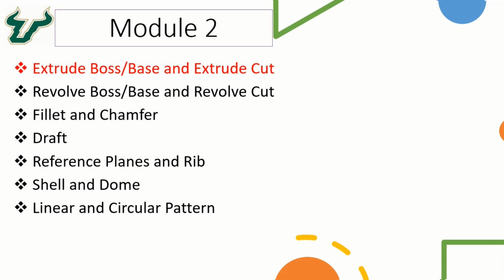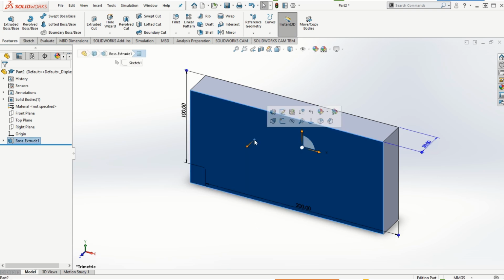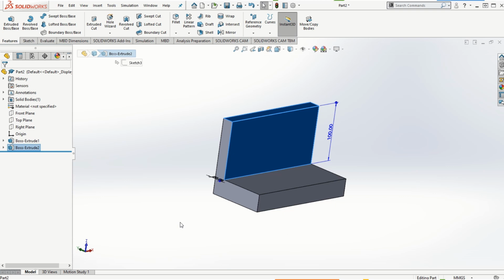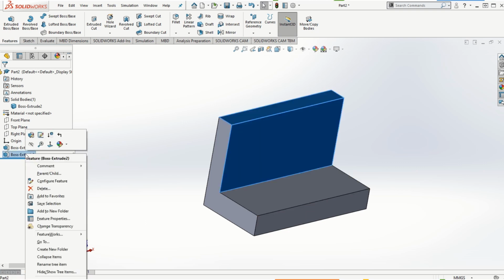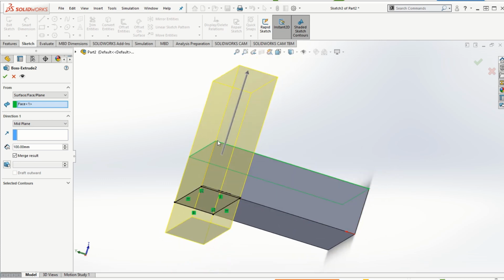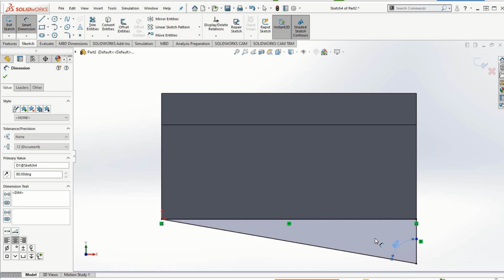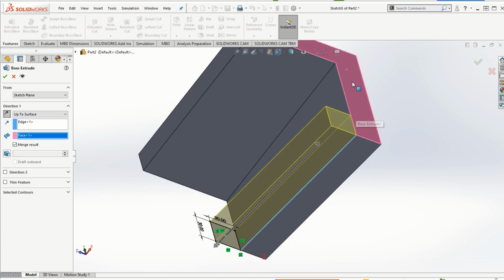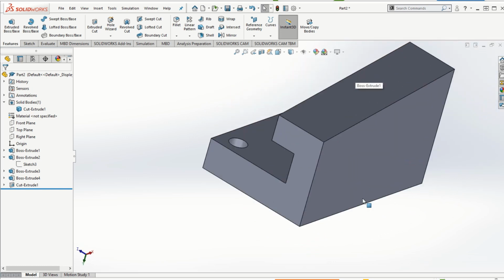SOLIDWORKS - Module2 Part1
This video explains how to create Extrude Boss/Base feature in different ways...Enjoy!